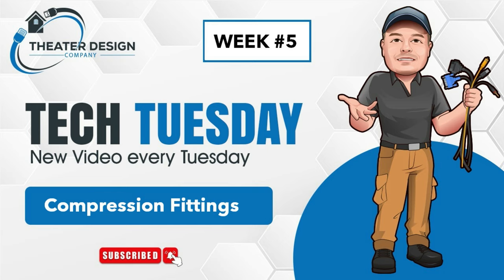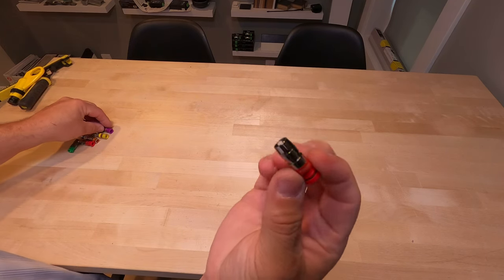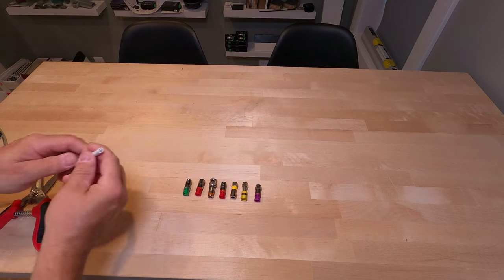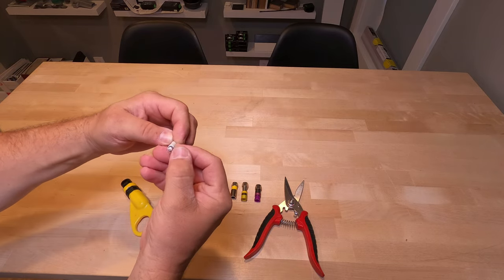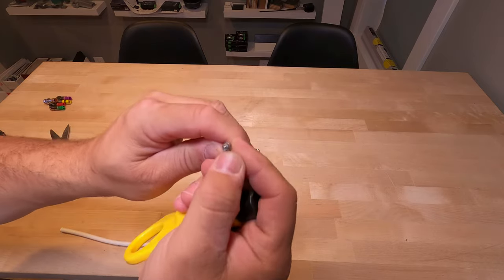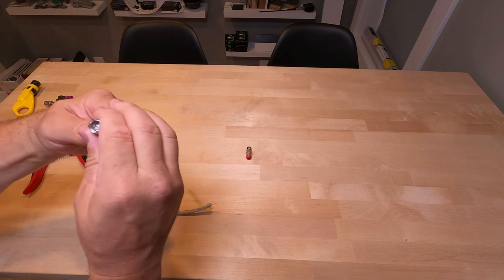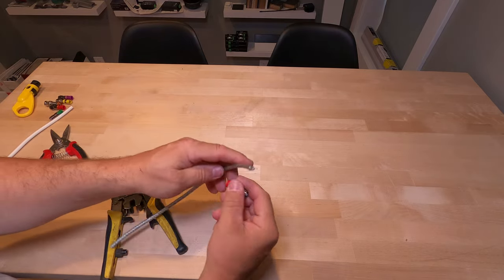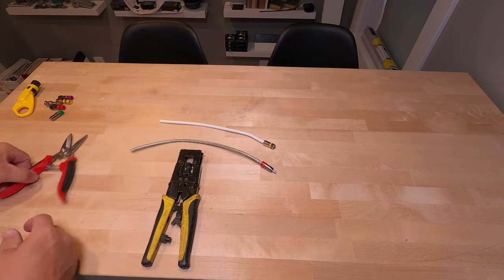Compression Fitting for Home Theater Subwoofers | Cable TV - Tech Tuesday Week #5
Welcome to Tech Tuesday, your go-to weekly tech series dedicated to the world of home theater and low voltage. Whether you're just starting out or an experienced pro, we've got you covered with easy-to-follow tech tips.